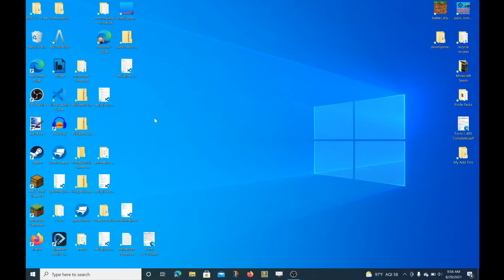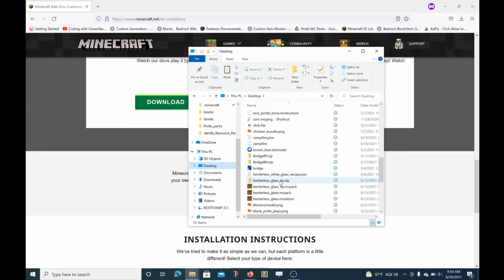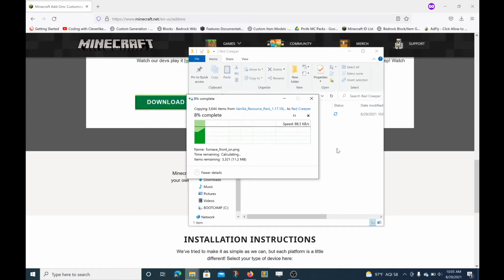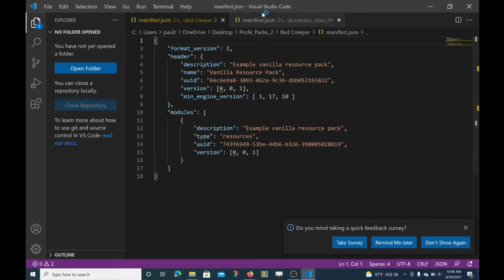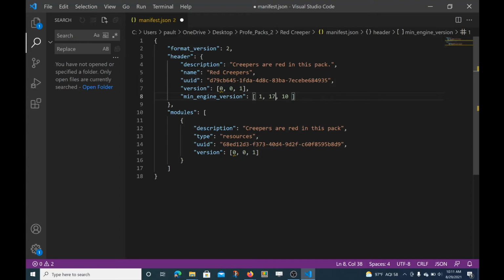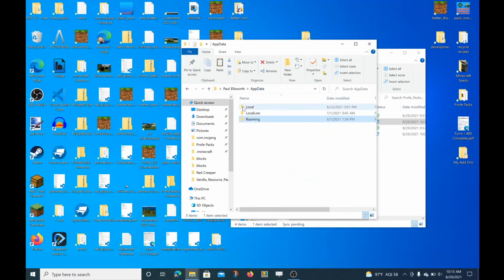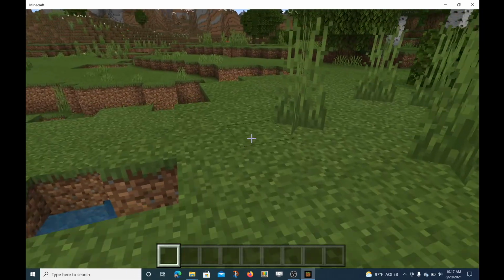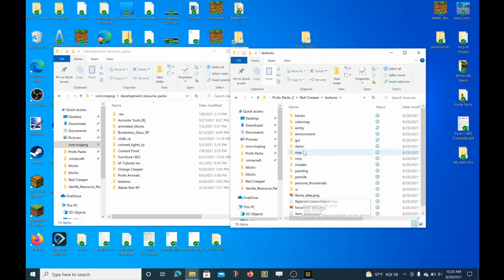Minecraft Bedrock Addon - Lesson 1 - Creating Your Frist Pack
In this video we create our first Minecraft Bedrock Add on Pack

🧰🧰🧰⚒️⚒️⚒️ SUPPLY LIST ⚒️⚒️⚒️🧰🧰🧰
((((ADD SUPPLIES)))